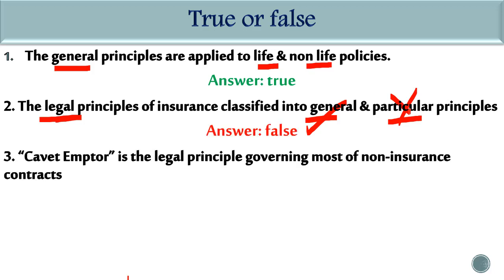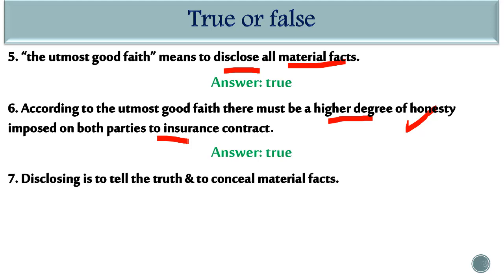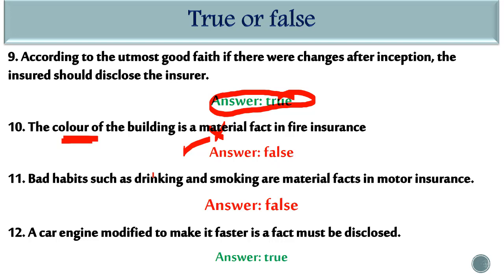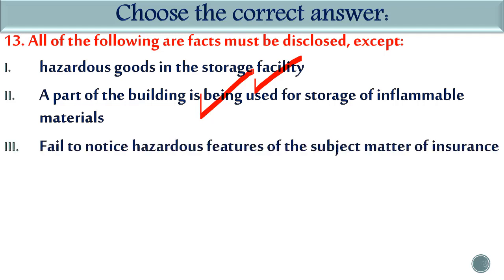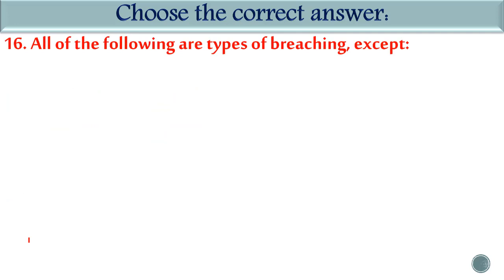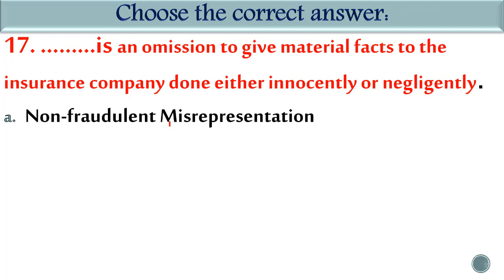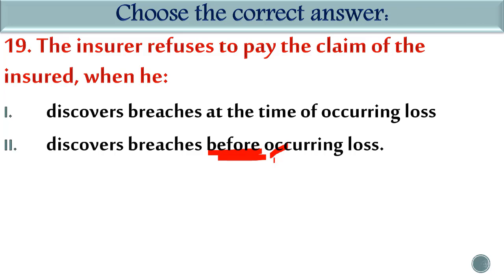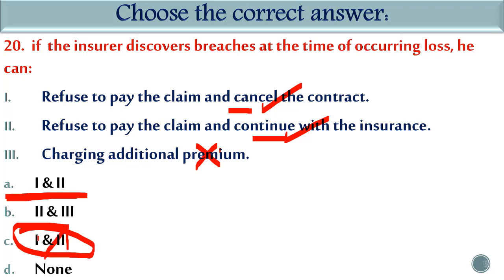the principles of insurance section no 6